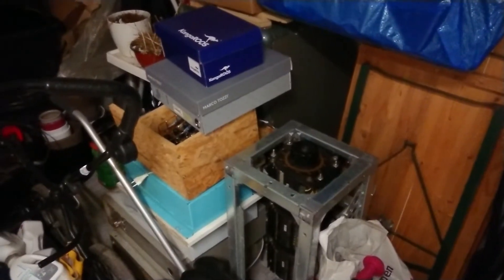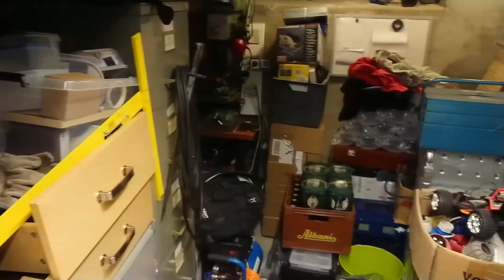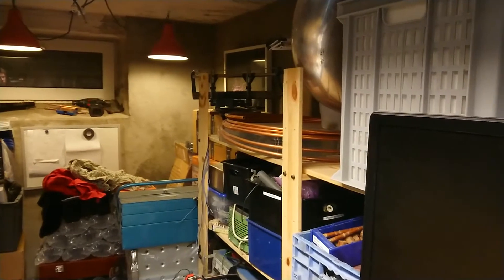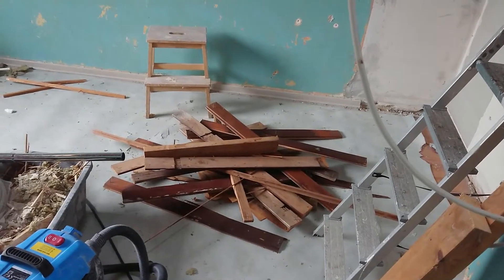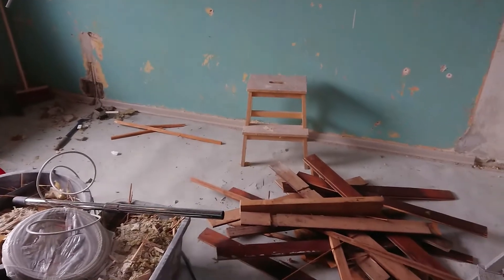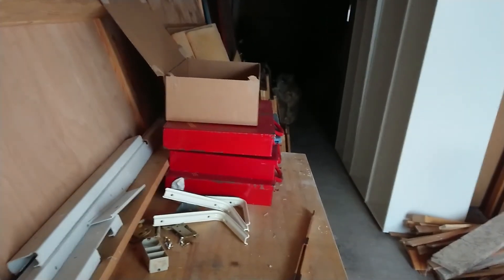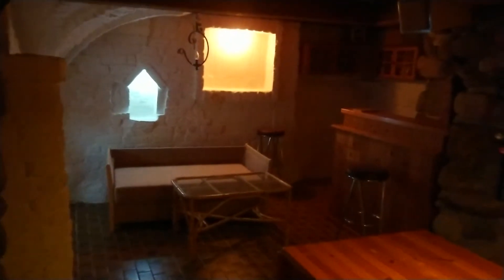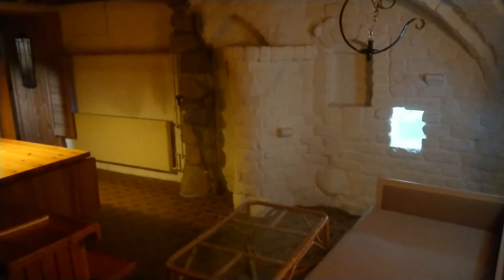Moving to a new lab! (Part 2) New basement lab and workshop tour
Follow me as I move from my old small 10 sq.m. lab to a new 20 sq.m lab and with additional 20 sq.m work shop.

This is part 2 in a series of videos on moving out, moving in and setting up the new lab / work shop.

I am moving out of the apartment and into our own house, which has a room dedicated to the laboratory and a work shop for rough work.

• BTC (0.0001 minimum): 3FtSz4svHxLYw4BNHWetSm65yajUZNb8CY
• ETH (0.05 minimum): 0x911d11766d3ab8efc829eb5f218f3b83dba12efa
• LTC (0.01 minimum): LLbTw63Mks4CmeWmkt2jChJfvrWHheH8T7
• DOGE (no minimum): DMRRa8uRH19tYWZ9GVHijpZYgRTecNVLFo
• SHIB (400 minimum): 0x8c1ed98c6c842467d782d2f865ed6d7adb8dfb4b